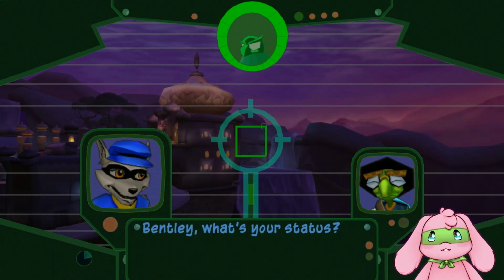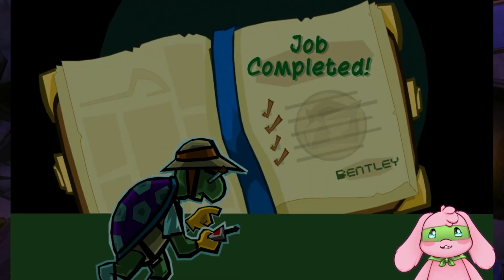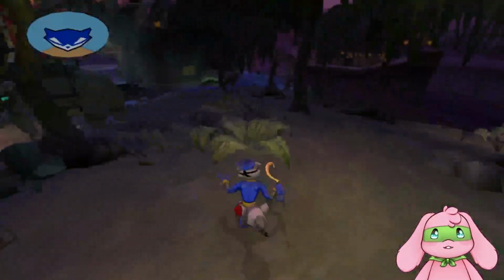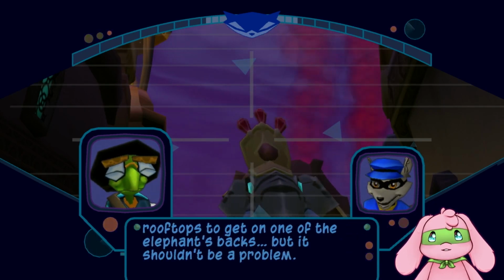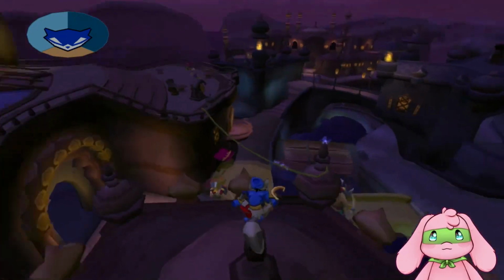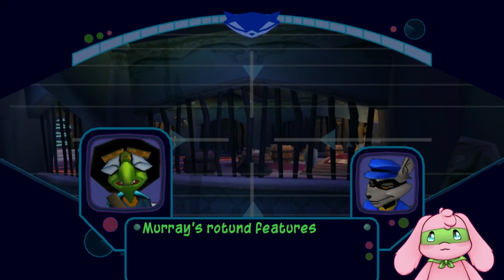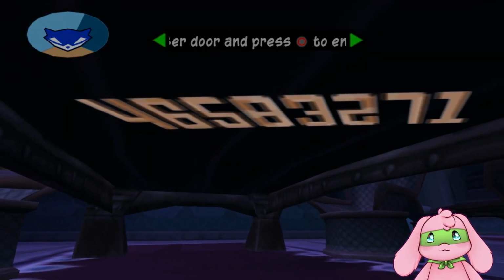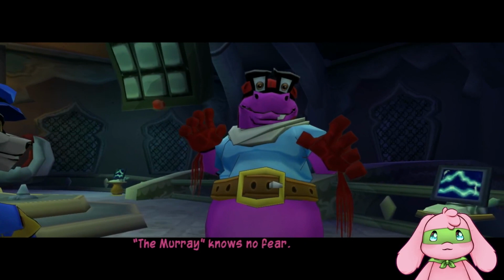Sly Cooper 2: Band of Thieves - Episode 08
Youtube edit of my twitch gameplay of Sly Cooper 2: Band of Thieves

Sly Cooper is owned by Sucker Punch Productions, Sanzaru Games, and Sony Interactive